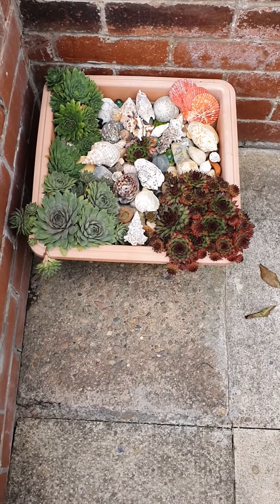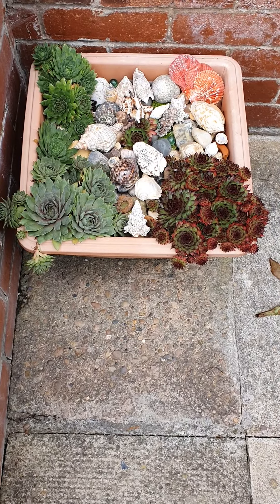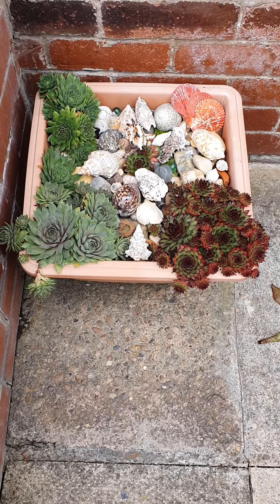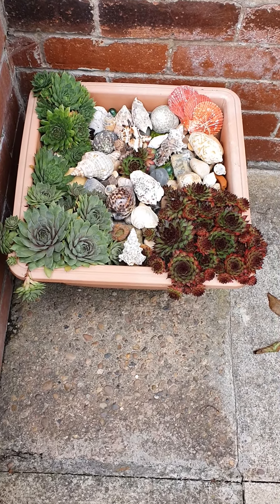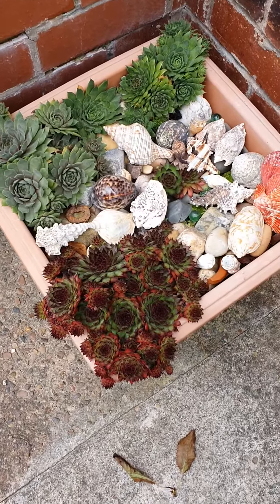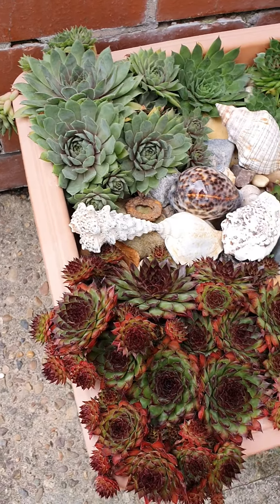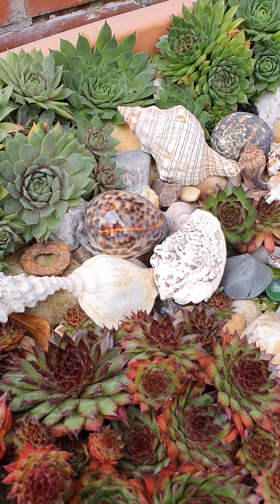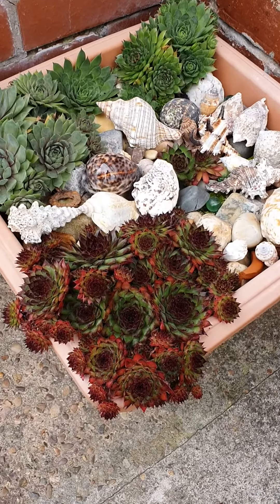Shells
Qc70: a £2.50 bag of shells from the John Bull rock shop, Bridlington. Arranged among succulents, in The Gardens.